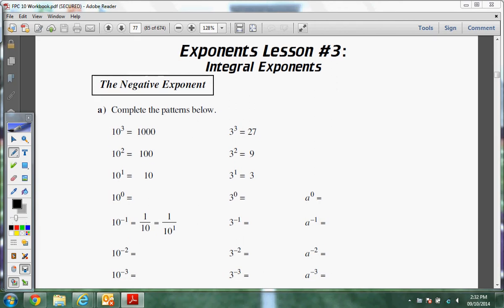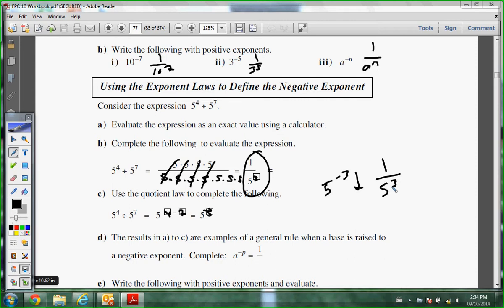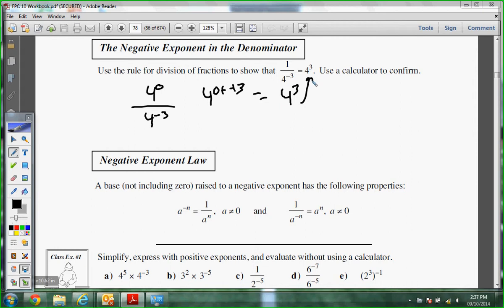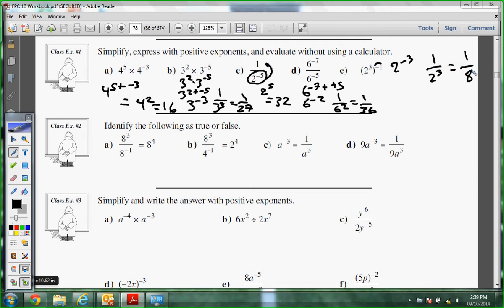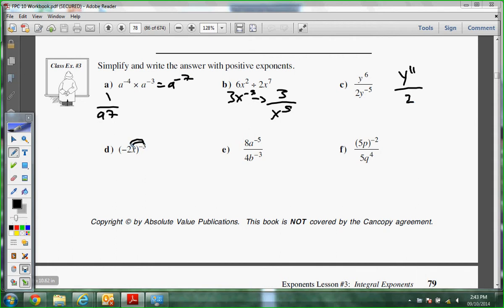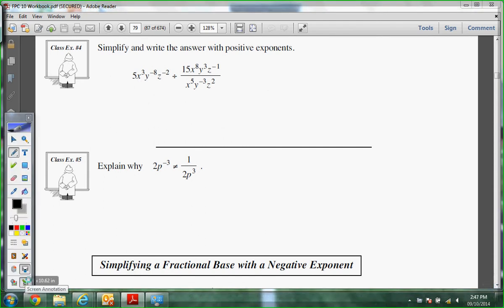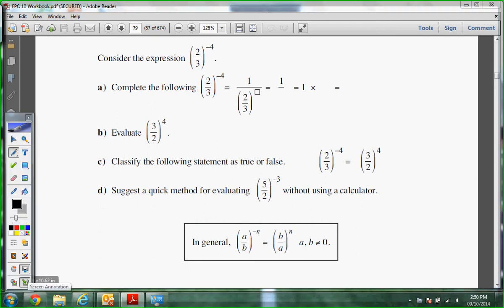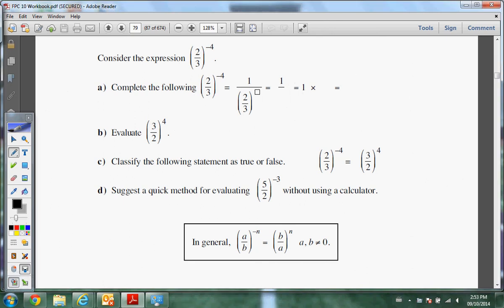Unit 4 Lesson 3-Math10-Integral Exponents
Integral Exponents